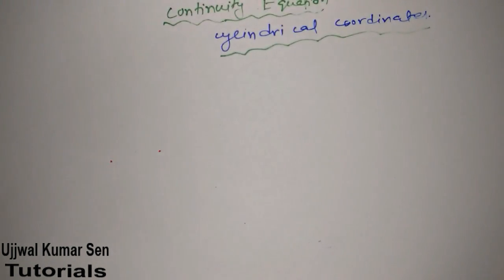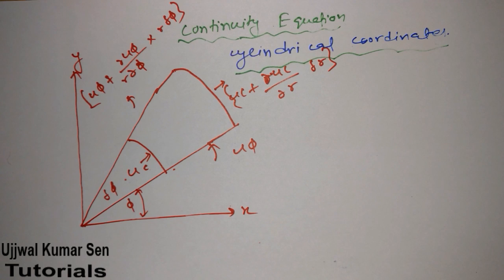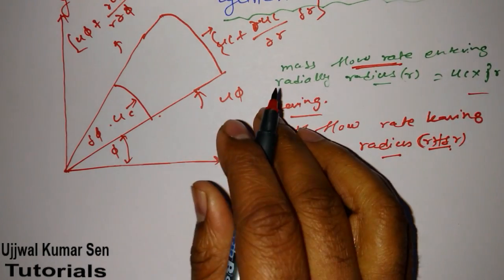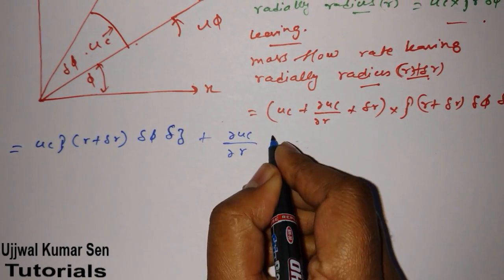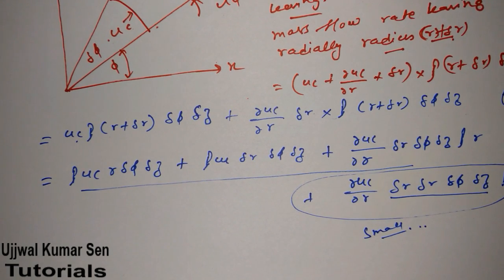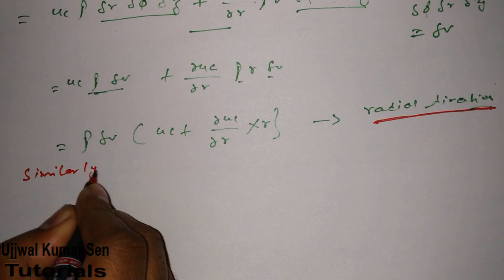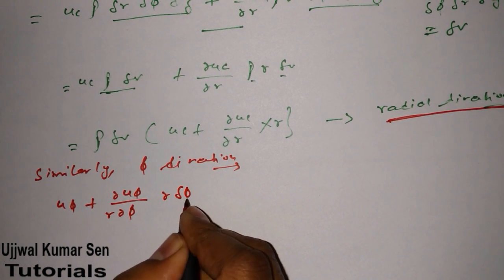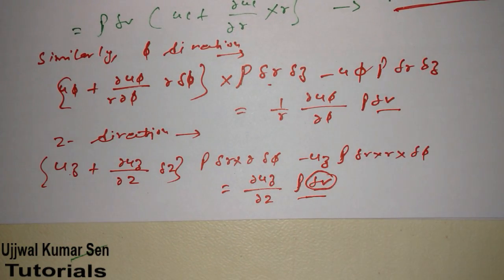Continuity Equation for Cylindrical Coordinates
Continuity Equation for Cylindrical Coordinates, in this video tutorial you will learn about derivation of continuity equation for cylindrical coordinate.